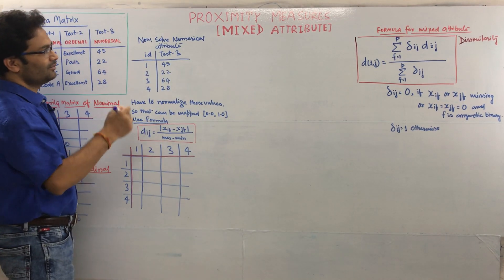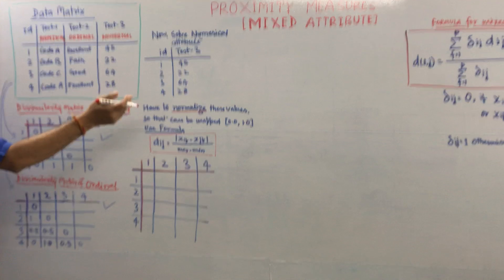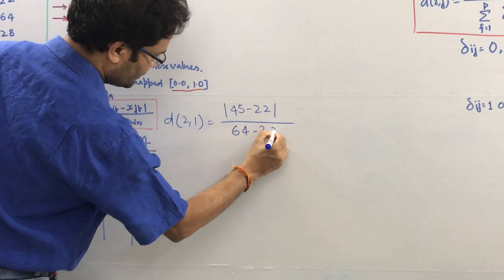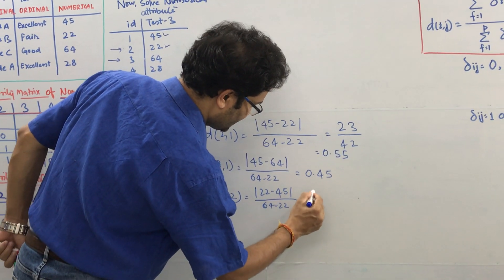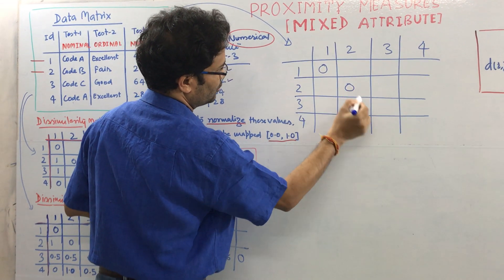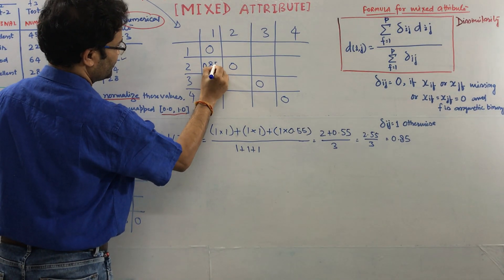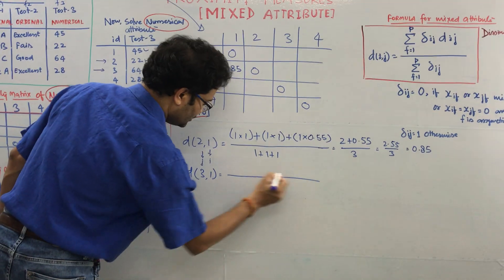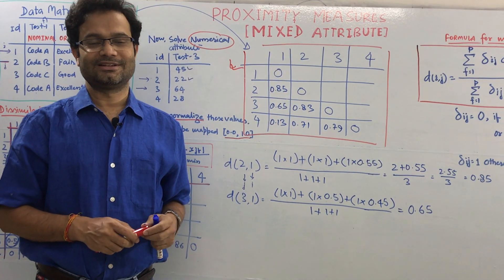Proximity Measures - 7 | Mixed Attribute | Data Mining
How to calculate Proximity measure for Mixed attribute.